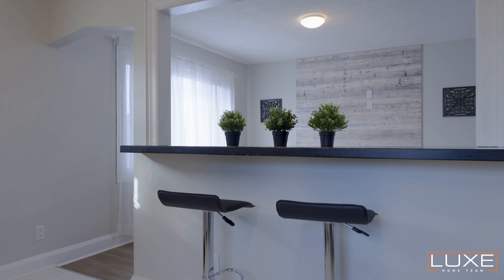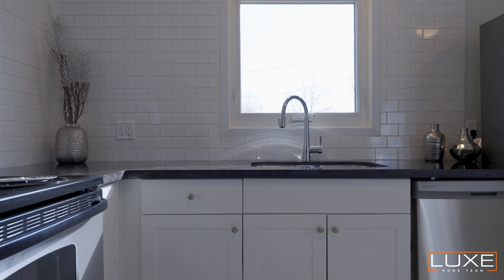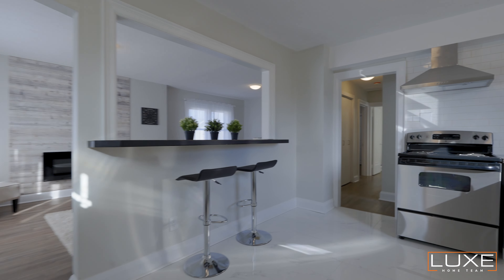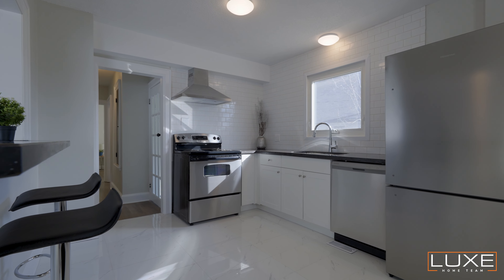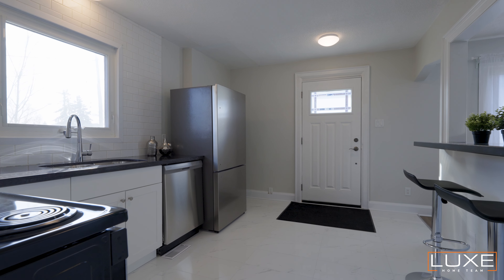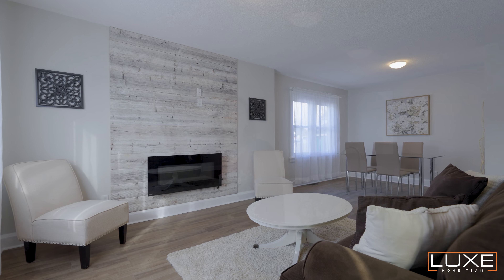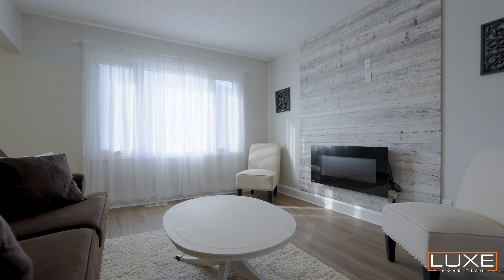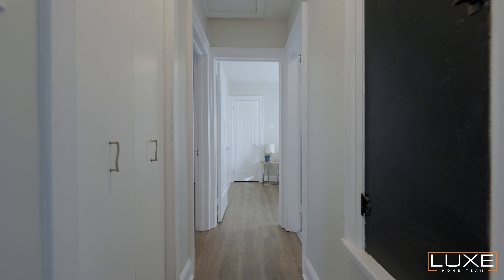747 Fielden Ave Port Colborne, ON